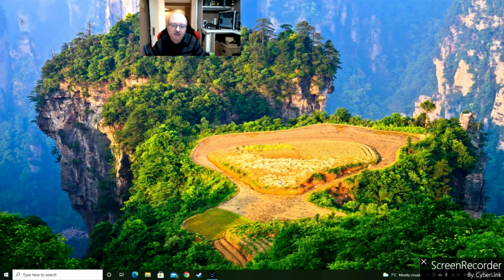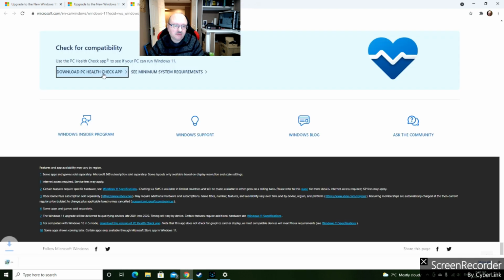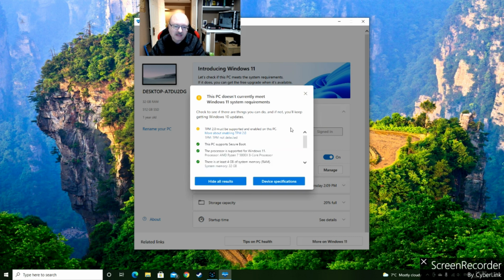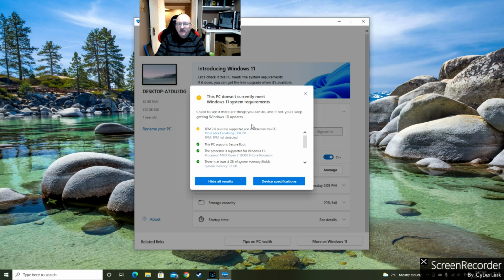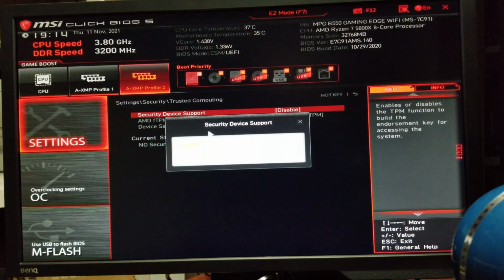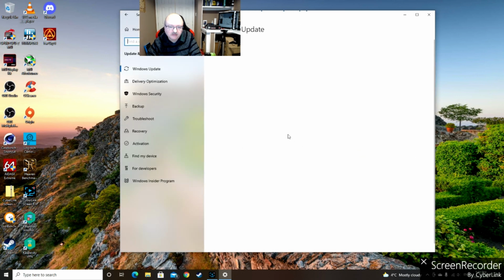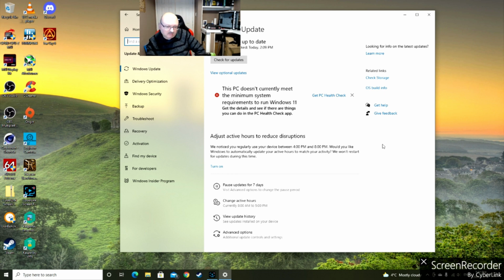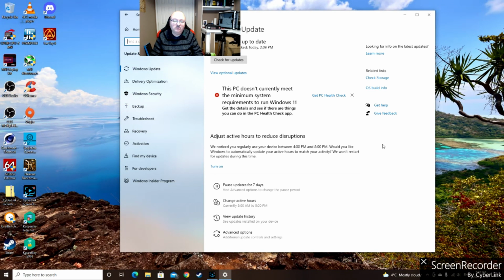Windows 11 getting your PC Ready and Activating fTPM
Ready to Update to Windows 11, then check out how to make sure your PC is ready and how to Activate TPM 2.0. Enjoy!

Intro: 00:00
Checking Requirements & Compatibility: 01:13
Look at MSI BIOS to Enable fTPM for TPM 2.0: 04:36
Confirming if Device is now Win 11 ready after making changes in BIOS: 06:08
Conclusion: 08:58